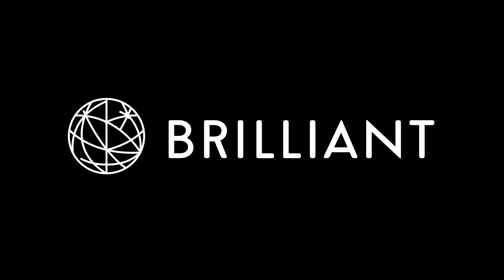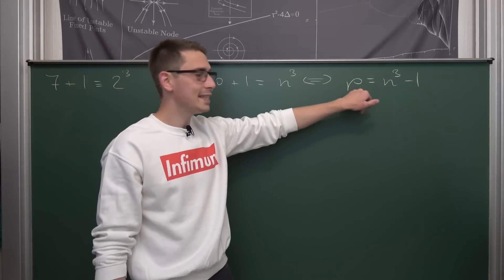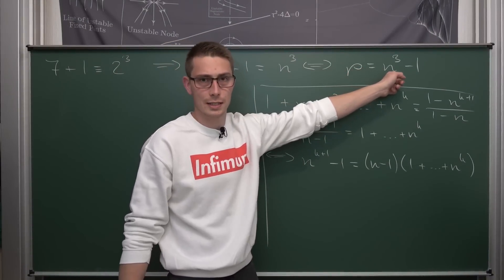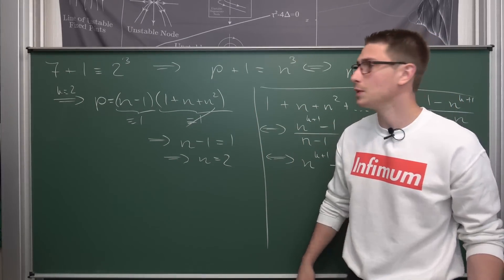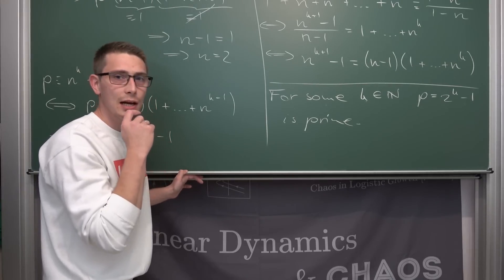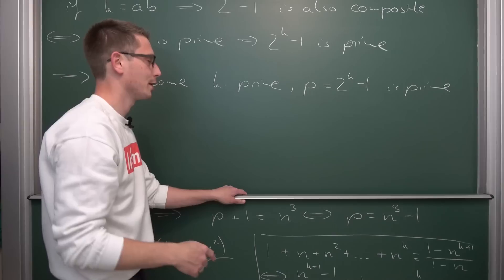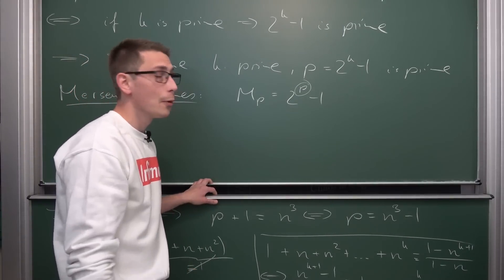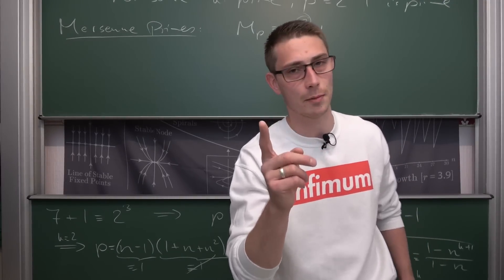7 is the only Prime followed by a Cube.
Feel like exploring more curious facts about prime numbers? Why not try out Brilliant then? =D

Today we show that 7 is indeed the only prime, which is one less than a cube. And that 3 is the only prime one less than a square, and so on :) This minor observation will lead us to the definition of the so-called Mersenne Primes. Enjoy! =D

Wanna send me some stuff? lel:

06731 Bitterfeld-Wolfen
Saxony-Anhalt
Germany